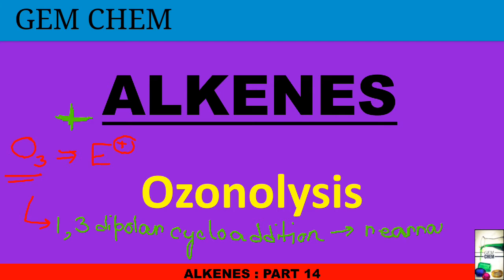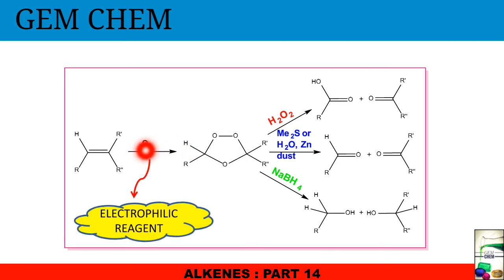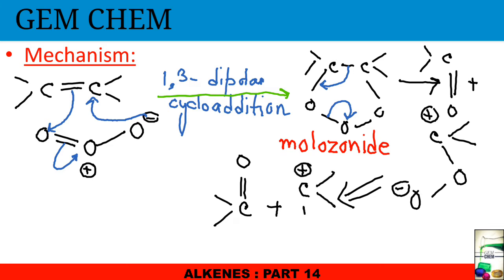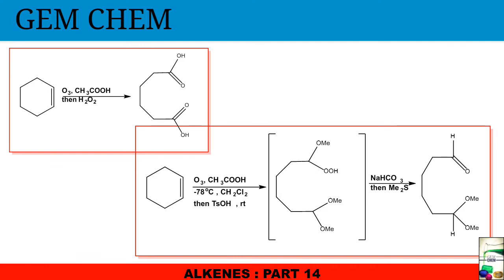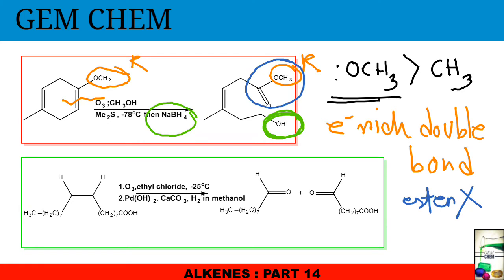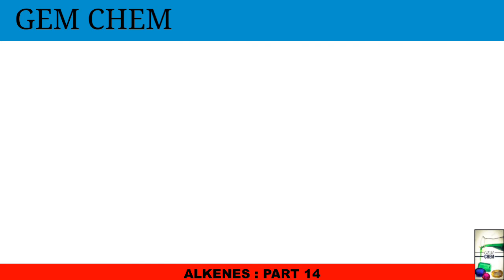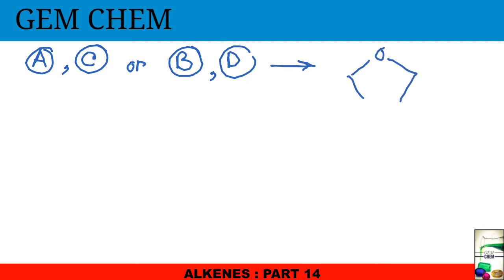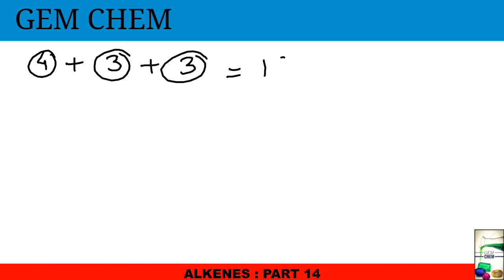Alkenes || Part 14 || Ozonolysis reaction || Ozonides || Bsc 1st year chemistry